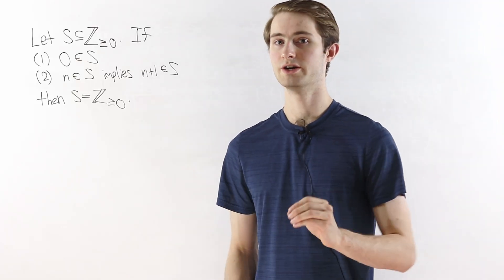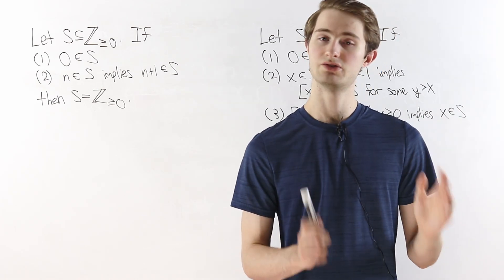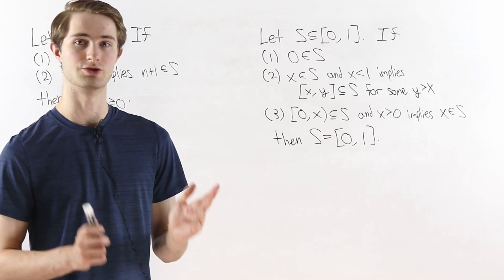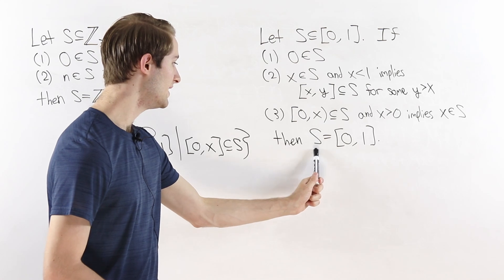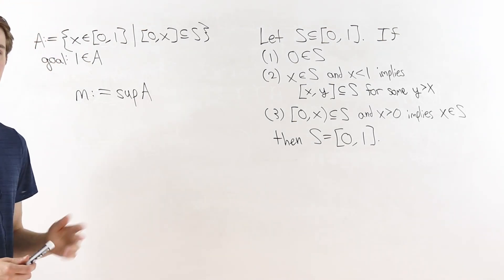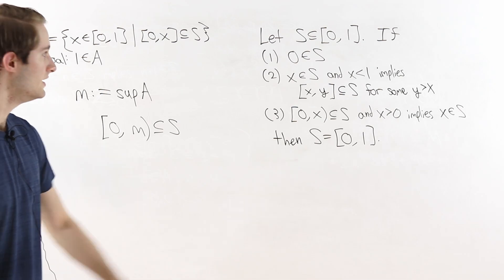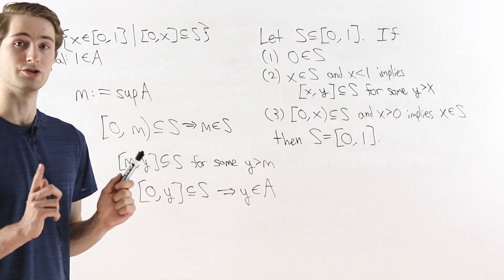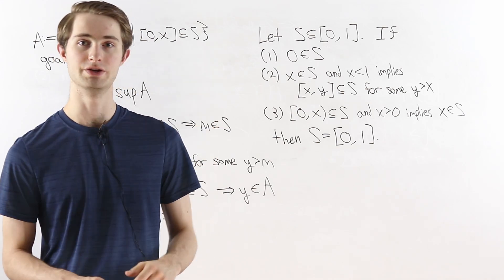Induction on Real Numbers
Proof by induction is often taught as something that only works for integers, natural numbers, or whole numbers. However, there's an analogous concept to induction that applies to intervals on the real numbers, even though the real numbers are an uncountable set! This video explains and proves the result for the interval [0,1], which can be generalized to arbitrary closed intervals in the real numbers.

0:00 The Theorem
4:36 Proof